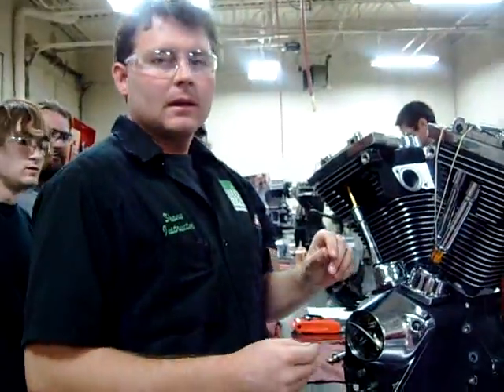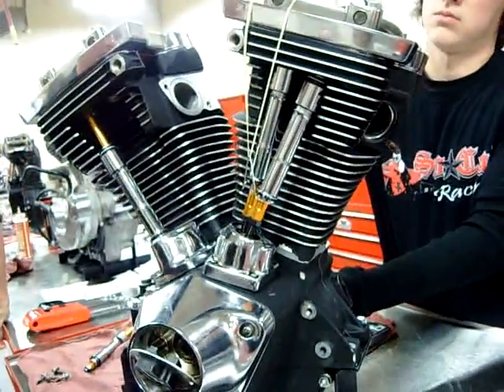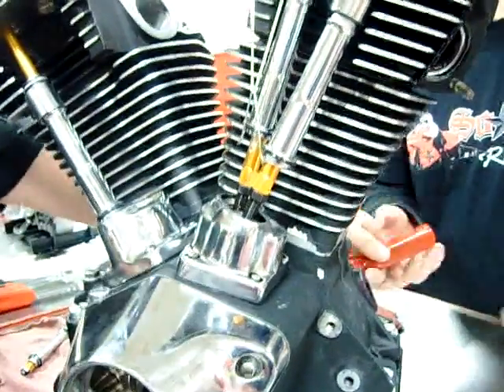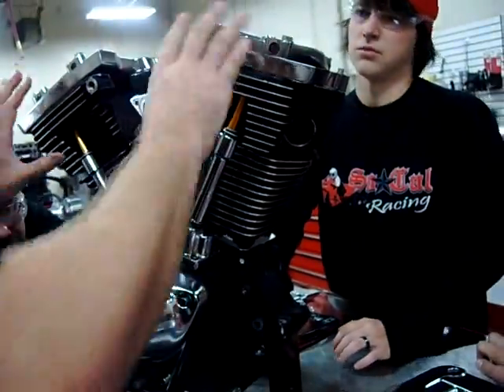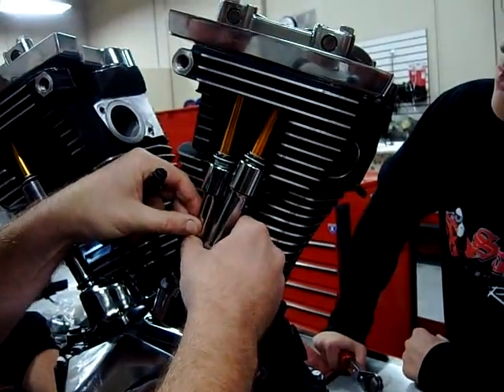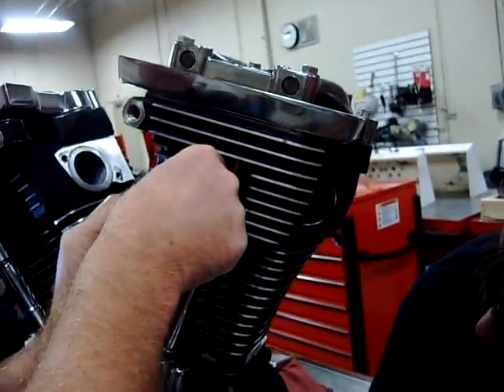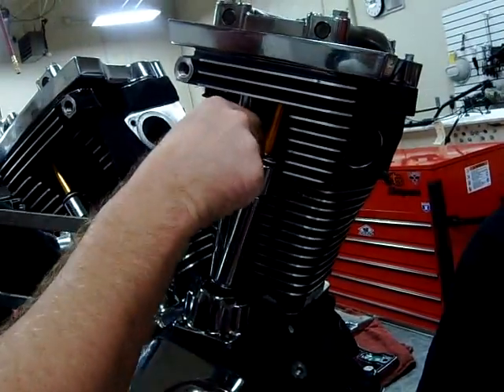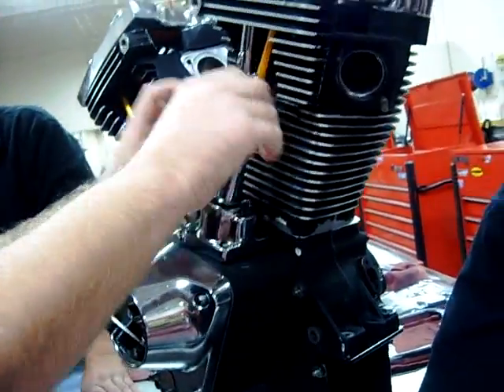Part 08 How to install pushrod tubes and clips on a Harley EVO motor S&S Jims Revtech TP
This video demonstrates rocker box installation procedures on an Harley Davidson Evolution engine. Similar to procedures are used on S&S TP Ulitma Delkron Jims Revtech and many other aftermarket EVO cases. This demonstration was filmed in the lab at Western Iowa Tech Community College Motorcycle and Powersports Technology Program.